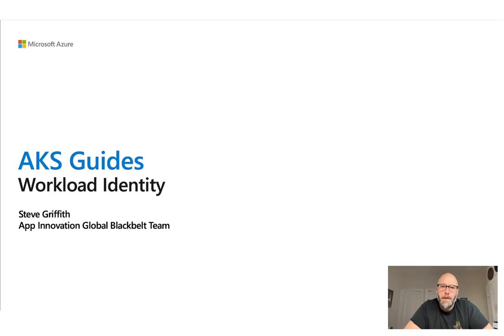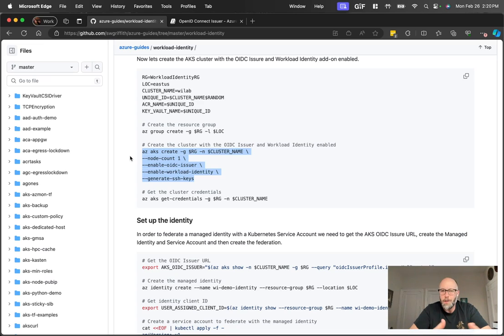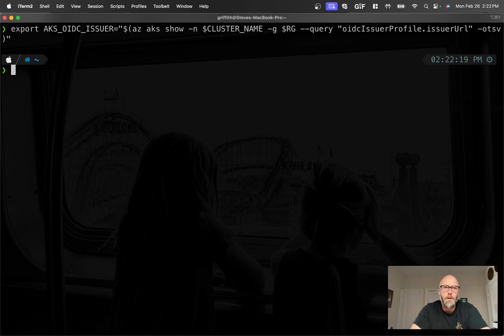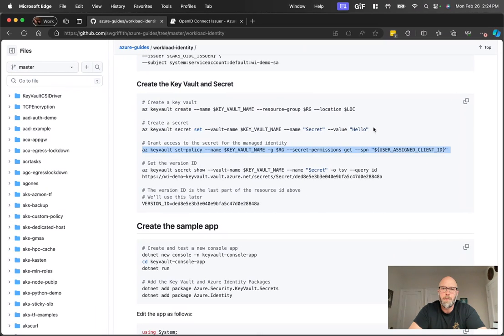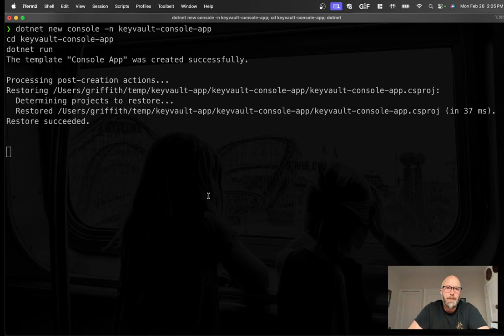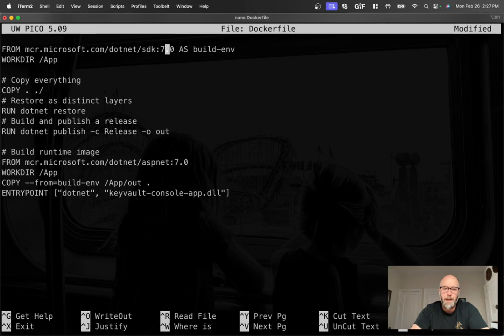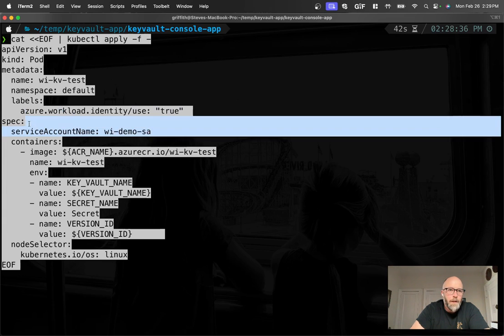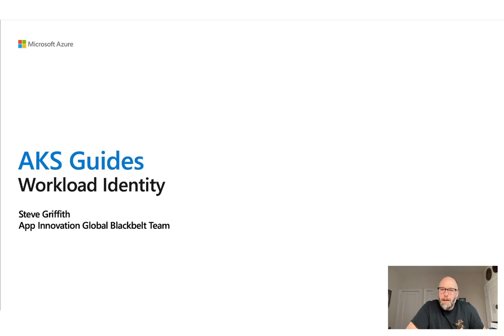AKS Workload Identity - Quick Tutorial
Workload Identity allows you to use Azure AD (Entra) identities within Kubernetes applications to access resources in Azure.

In this video, Steve Griffith (App Innovation Global Black Belt Team) will walk through how this technology works in Azure Kubernetes Service (AKS).